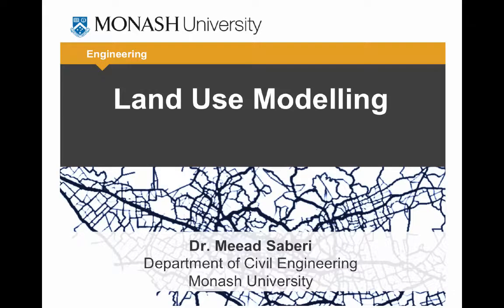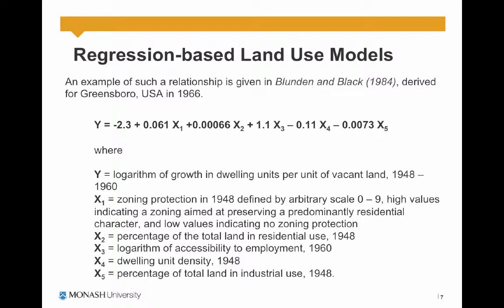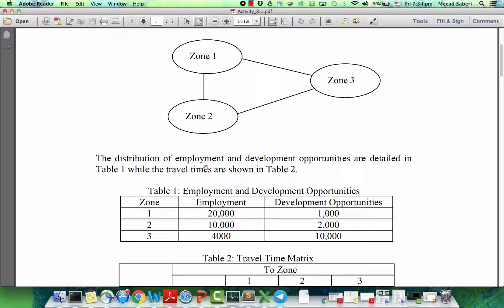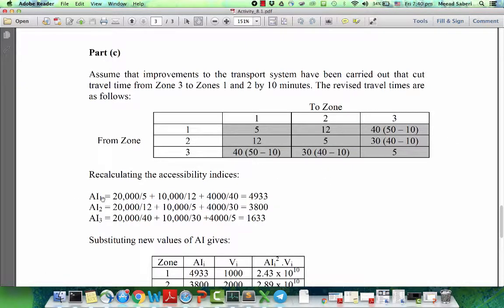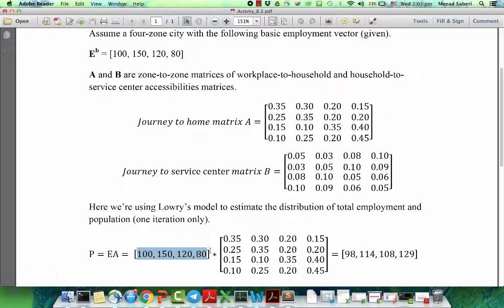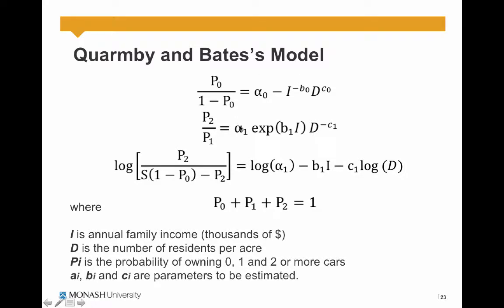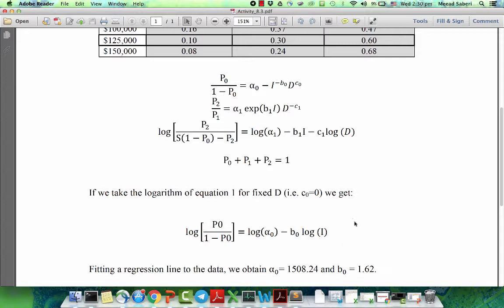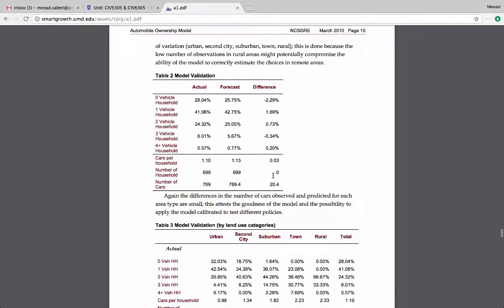CIV5305/6305: Land Use Modelling